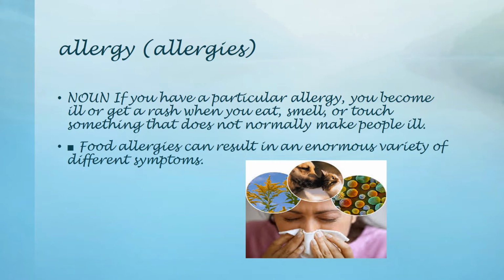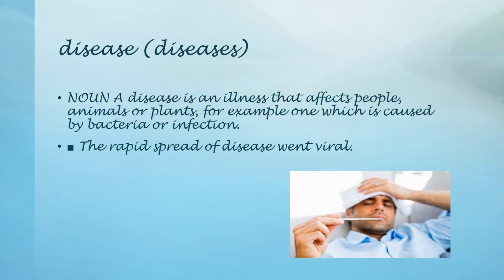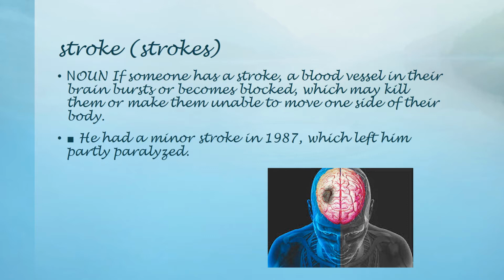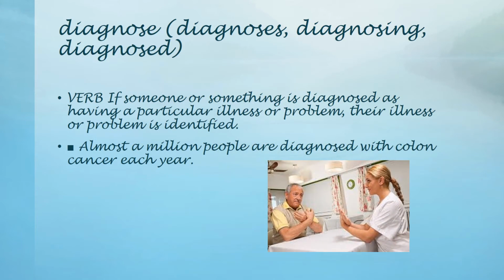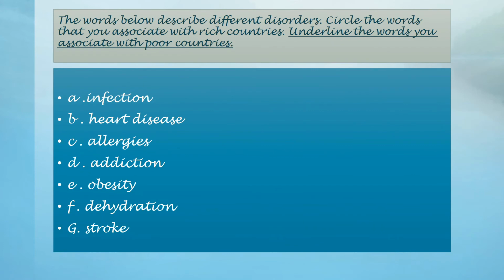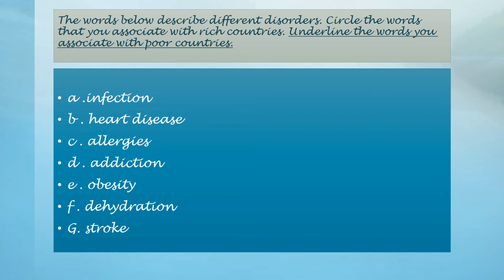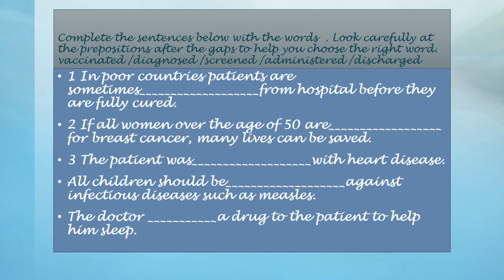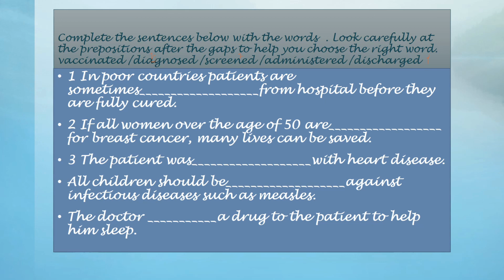IELTS VOCABULARY (EPISODE 2)/ Health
أقوى مجموعه كلمات وأفعال ممكن تستخدمها عن الصحه في امتحان الايلتس !
Naming health problems and treatments, Recognizing synonyms and related collocations is critcally relevant to most of the IELTS topics specially the writing and the speaking tests.